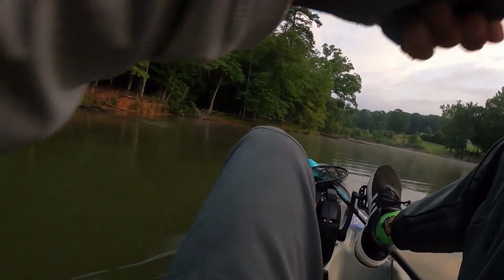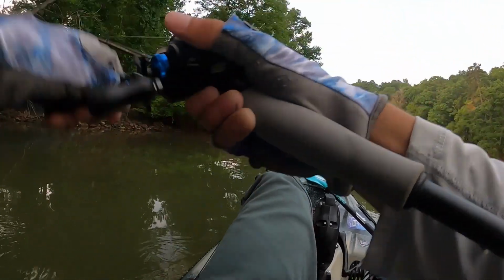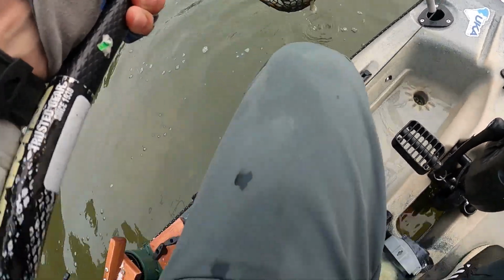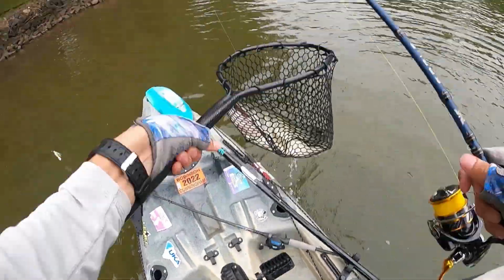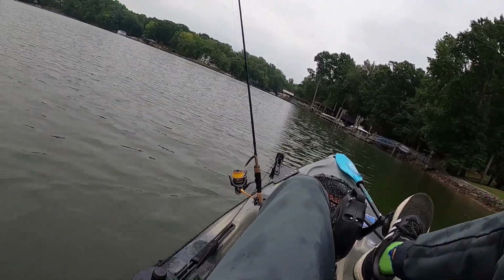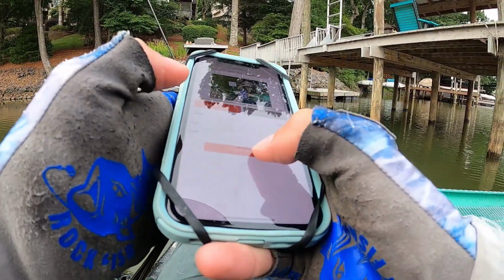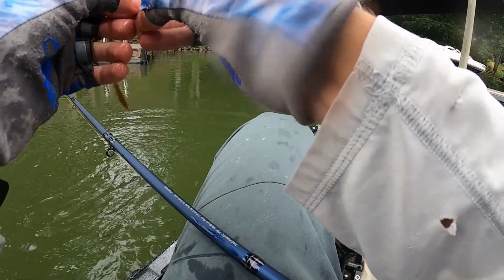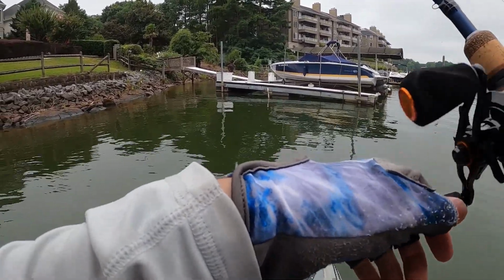Lake Wylie Kayak Tournament (2nd Place)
Kayak Bass Fishing tournament on lake Wylie. It was a Dual tournament with both UKA and Foothills Kayak Anglers of North Carolina. This was my first recorded tournament, I got 2nd place and 430$. This lake showed out with lots of bass on bluegill beds. Some really big bass too.